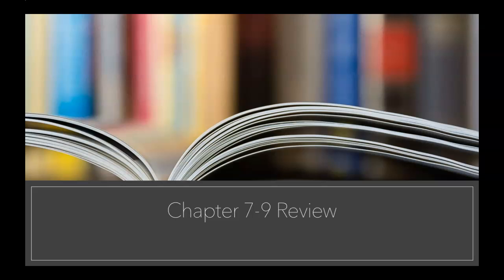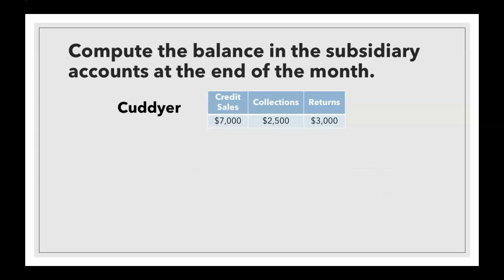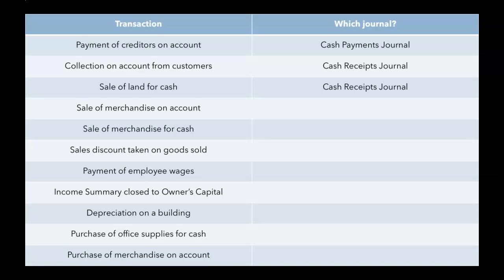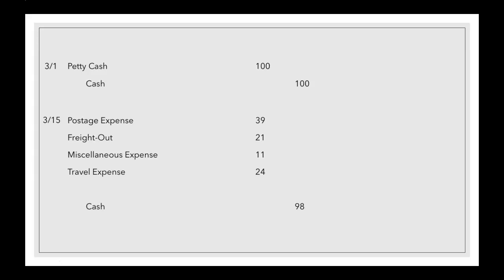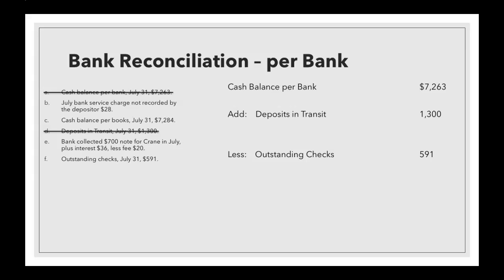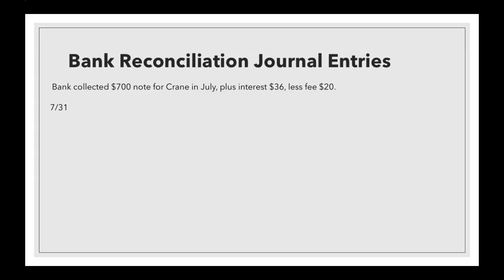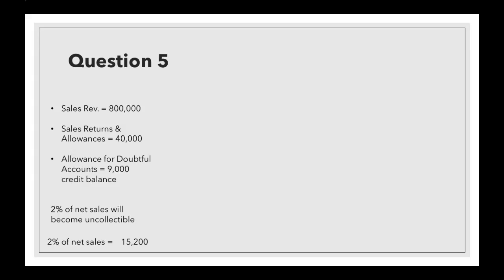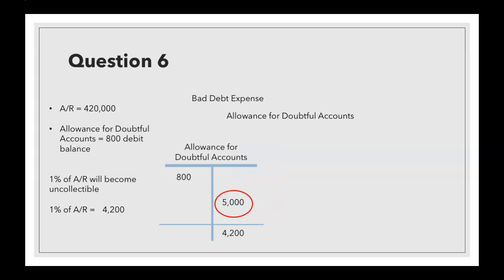Ch. 7-9 Review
Reviewing Chapters 7-9.

Topics Covered:
- Subsidiary ledgers
- Special Journals
- Bank Reconciliation
- Petty Cash
- Allowance Method